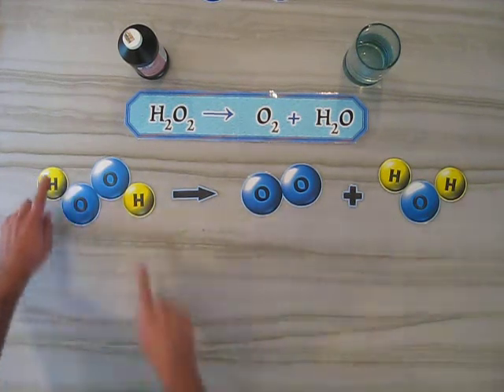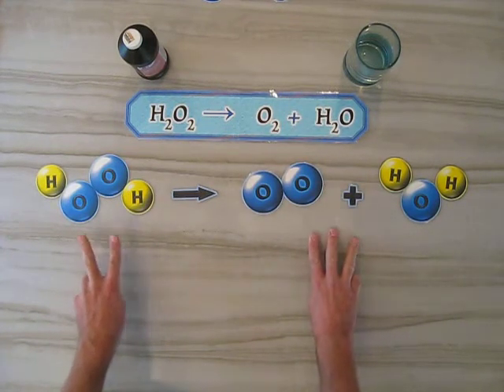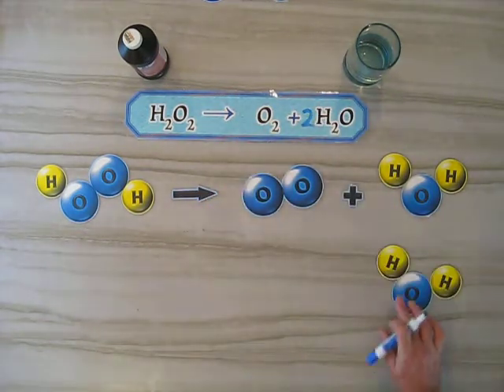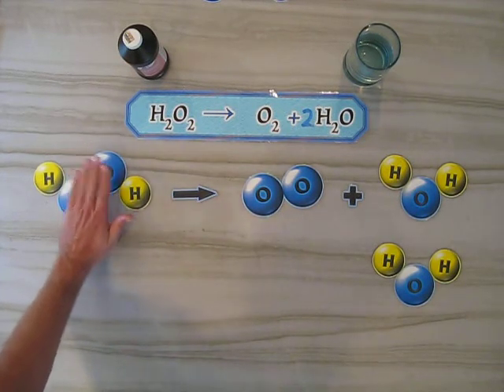Balancing Chemical Equations Example [ Easy ]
This demonstrates how to balance the Hydrogen peroxide Reaction.
It explains the Law of the Conservation of Mass using visuals models.